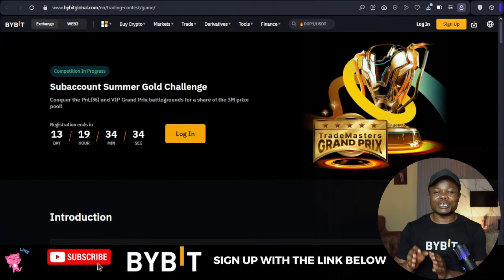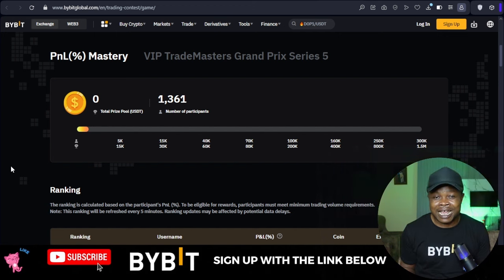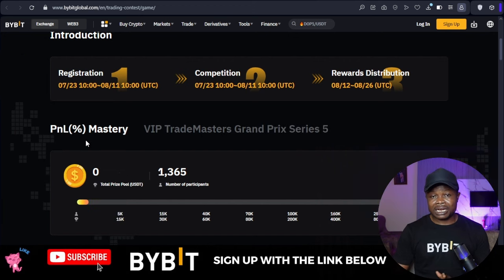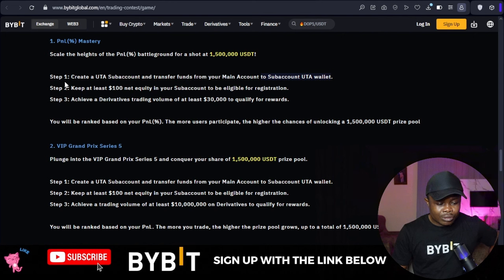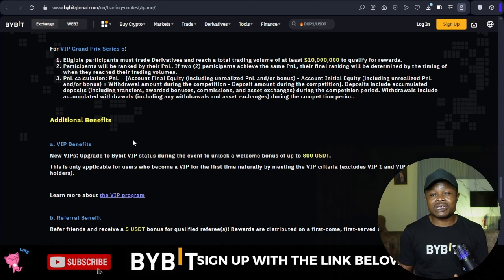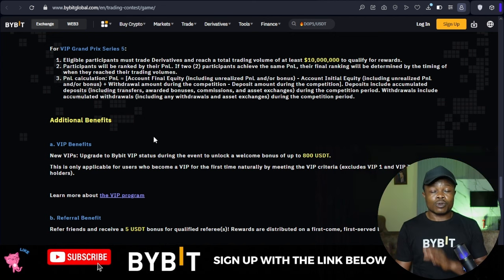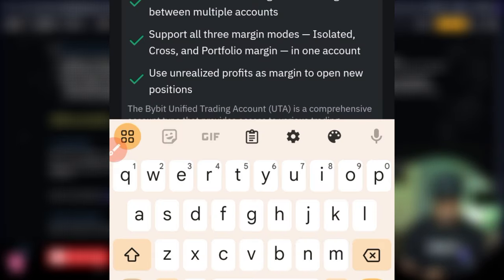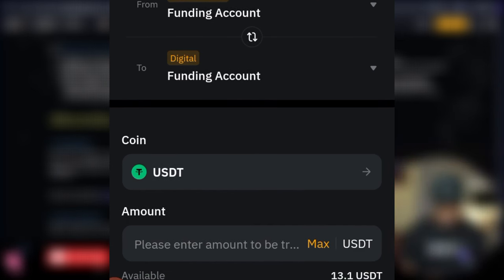🚀 Win Big This Summer! Bybit’s $3M Subaccount Trading Challenge Awaits!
3. BINANCE➤➤ Referal Code 20539573